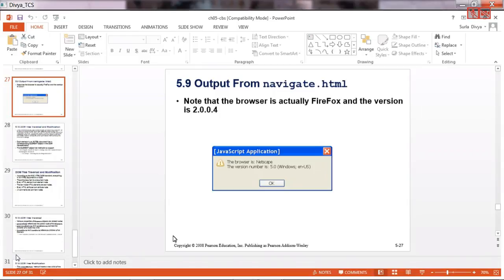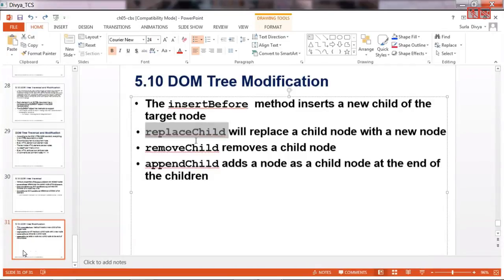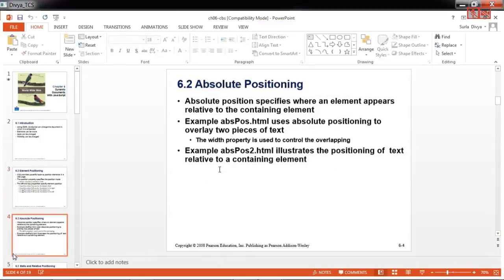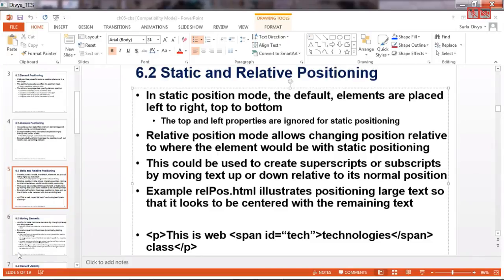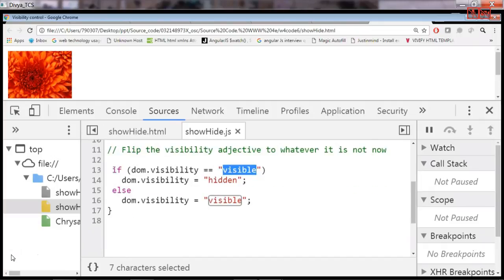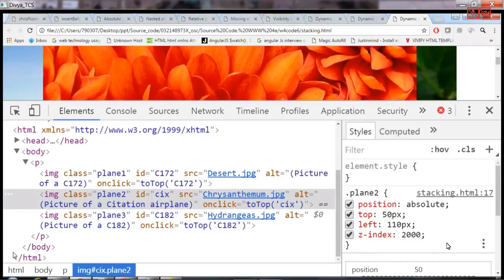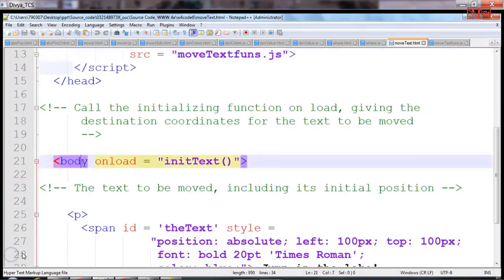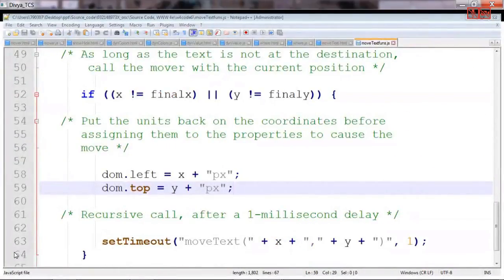JNTUK MOOCS W.T 30- 01- 2017